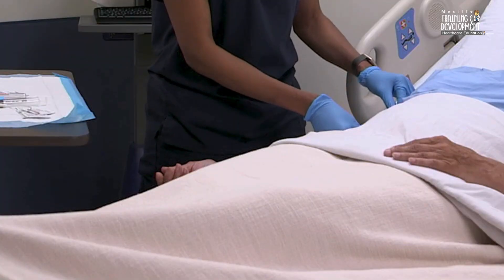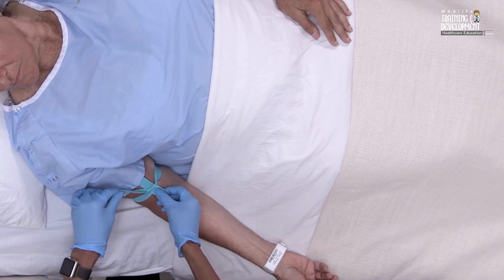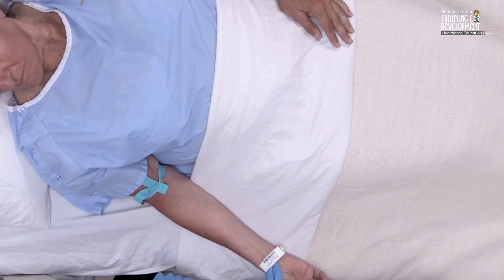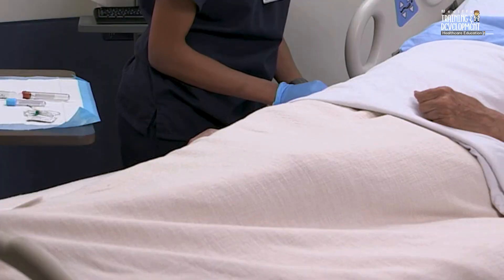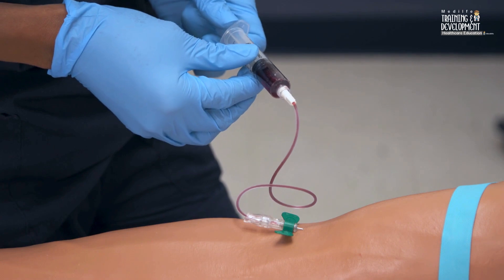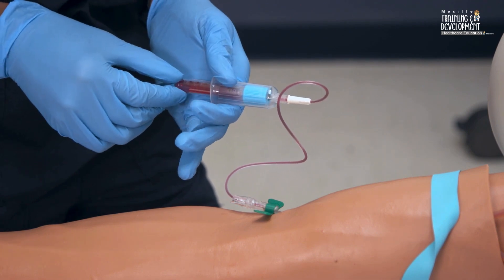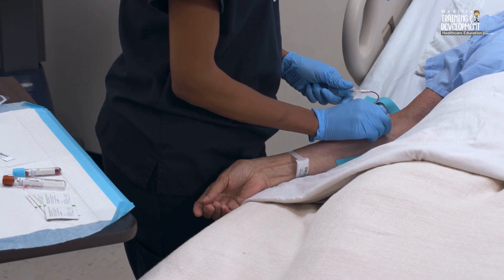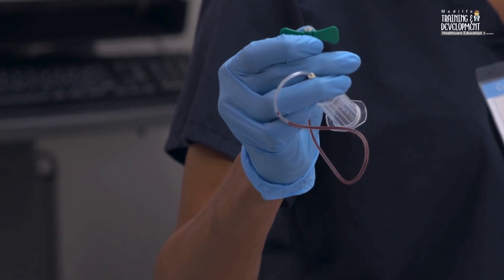Venipuncture (Blood Withdrawal) For Doctors and Nurses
Venipuncture: A Comprehensive Guide to Blood Collection
Venipuncture is a critical procedure for collecting venous blood samples, essential for accurate diagnostic testing. This guide covers the key steps, equipment, and considerations to ensure safe and effective venipuncture.

Key Steps in Venipuncture

Preparation:
Verify the practitioner’s order and review the patient’s medical history for risks like bleeding disorders or allergies.
Gather necessary equipment, including gloves, antiseptic agents, collection tubes, and a tourniquet.
Confirm patient identity and explain the procedure to ensure cooperation.
Site Selection:

Preferred veins: median cubital, cephalic, and basilic veins in the antecubital area.
Avoid sites with infusions, lymphedema, compromised circulation, or radiation therapy.

Procedure:
Apply a tourniquet 2 inches above the intended site.
Clean the site with an antiseptic (e.g., chlorhexidine or alcohol) and allow it to dry.
Insert the needle at a 30-degree angle with the bevel up.
Collect blood in the correct order of draw to avoid contamination.
Release the tourniquet once blood flow begins.

Post-Procedure:
Apply pressure to the puncture site to prevent hematoma.
Label samples in the patient’s presence and send them to the lab promptly.
Document the procedure, including any adverse reactions.
Equipment Checklist
2" × 2" gauze pads
Adhesive bandage
Antiseptic agent (e.g., chlorhexidine or alcohol)
Evacuated blood collection tubes
Gloves
Single patient–use tourniquet
Venipuncture needle (21G to 23G) or winged collection device
Optional: ice, laboratory request form, needleless device

Order of Draw
Blood culture bottles
Citrate (blue stopper)
Gel serum (red/black or gold stopper)
No gel serum (red stopper)
Heparin (green stopper)
EDTA (lavender or pink stopper)
Potassium EDTA (white closure)
Sodium fluoride (gray stopper)

Special Considerations
Avoid venipuncture on infected, edematous, or previously injured sites.
Limit attempts to two; seek assistance if unsuccessful.
Use low-volume tubes for critically ill patients to minimize blood loss.
Potential Complications
Hematoma
Hemolysis
Infection
Accidental arterial puncture
Patient distress (e.g., fainting, nausea)

Documentation
Document the date, time, and site of venipuncture, the condition of the site, tests performed, and the patient’s tolerance of the procedure.